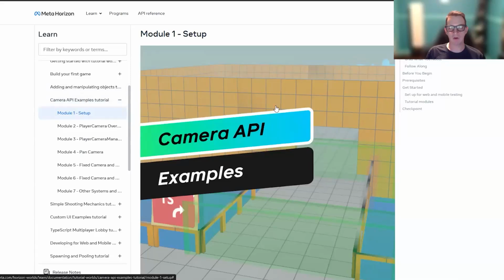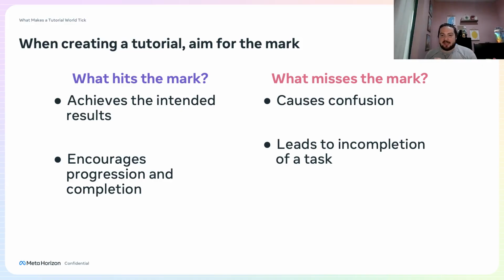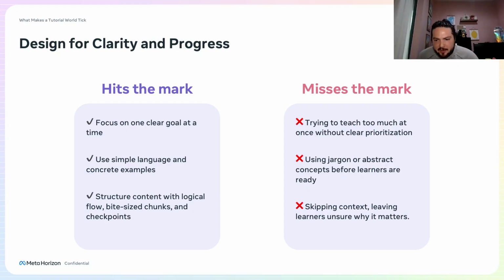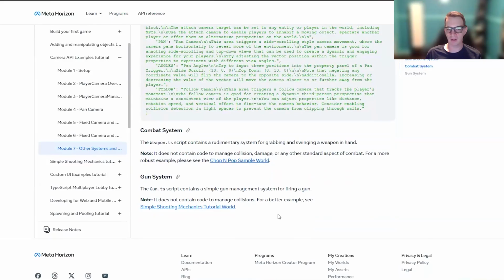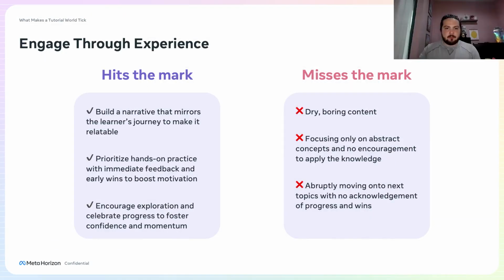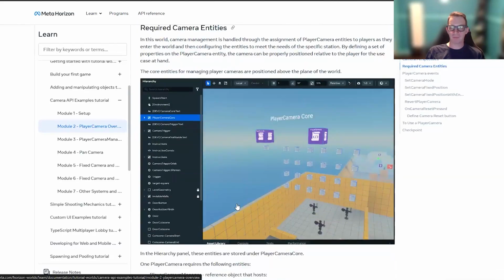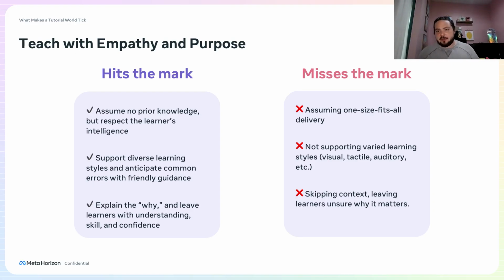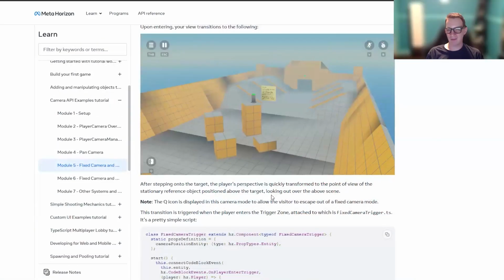What Makes a Tutorial World Tick?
A great hands-on tutorial can make even the most advanced concepts easy to understand. In this interactive session, we’ll explore standout tutorial worlds to discover what makes them effective. Learn practical tips for designing a truly useful educational experience.

▶️ VIDEO CHAPTERS

🎥 Intro & Agenda
🕒 00:00:00 — Welcome: What makes a tutorial world tick
🕒 00:00:18 — Meet Tellous & SeeingBlue, today’s mentors
🕒 00:00:49 — Agenda: Clarity & progress, experience, empathy & purpose

🛠️ Design for Clarity & Progress
🕒 00:03:40 — Hitting the mark = focused goals, simple language, logical flow
🕒 00:05:55 — Missing the mark = overload, jargon, skipping context
🕒 00:07:02 — Concrete examples vs. abstract concepts
🕒 00:09:42 — Chunking, checkpoints & progress markers

🎮 Case Study: Camera API Tutorial
🕒 00:13:00 — Module overview: focus & prerequisites
🕒 00:14:19 — Pass/fail review: focus = ✅, simple language = ❌, flow = mixed
🕒 00:16:56 — Where checkpoints & challenges could improve flow

🕹️ Engage Through Experience
🕒 00:17:37 — Narrative matters: mirror the learner’s journey
🕒 00:19:00 — Hands-on practice: early wins build momentum
🕒 00:20:26 — Celebrate progress to foster confidence
🕒 00:22:03 — Case review: Camera tutorial = functional but dry

💻 Hands-On Encouragement
🕒 00:23:58 — Camera tutorial does well at encouraging practice
🕒 00:25:28 — Confidence = mixed without checkpoints or story

💡 Teach With Empathy & Purpose
🕒 00:26:02 — Assume no prior knowledge, respect intelligence
🕒 00:28:29 — Support diverse learning styles & anticipate errors
🕒 00:30:28 — Explain the “why”: purpose builds confidence

📚 Final Review & Takeaways
🕒 00:31:45 — Applying empathy & purpose to Camera API tutorial
🕒 00:33:09 — Visuals & audio guides: current gaps & opportunities
🕒 00:34:38 — The missing “why”: adding narrative could fix it
🕒 00:36:00 — Closing framework: Focused, Hands-On, Human-Friendly

📚 RESOURCES & DOCUMENTATION
The resources mentioned in this workshop will help you continue your journey.